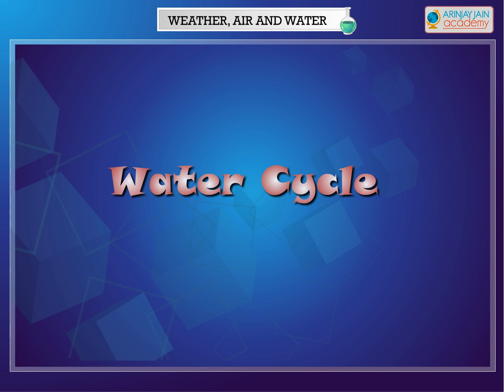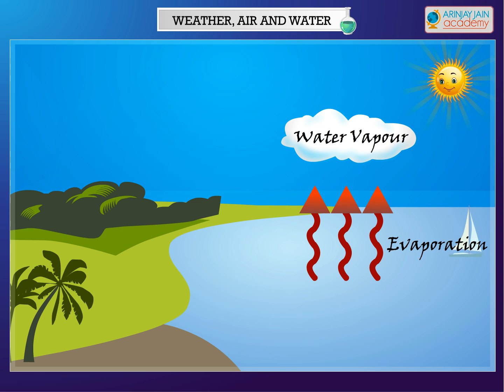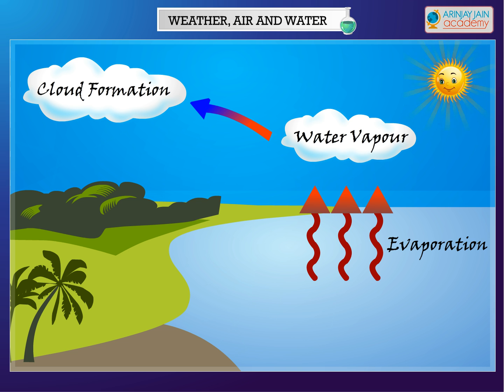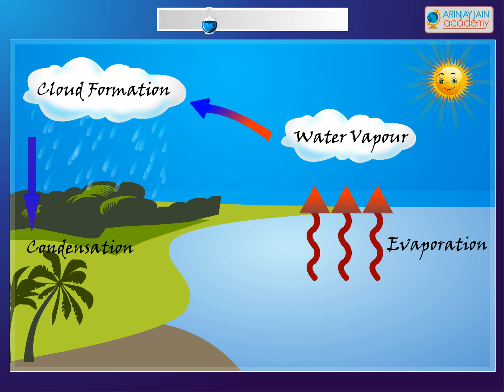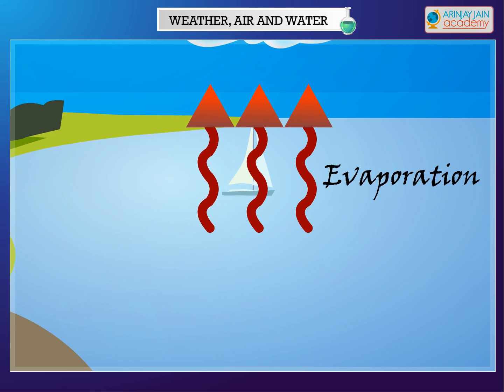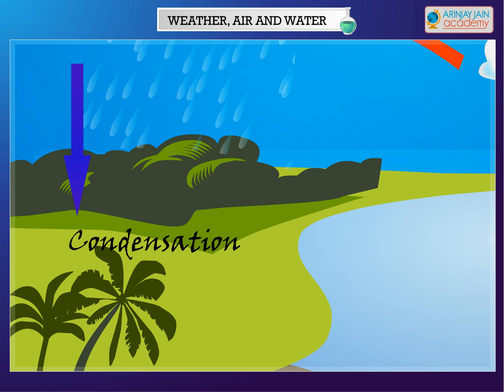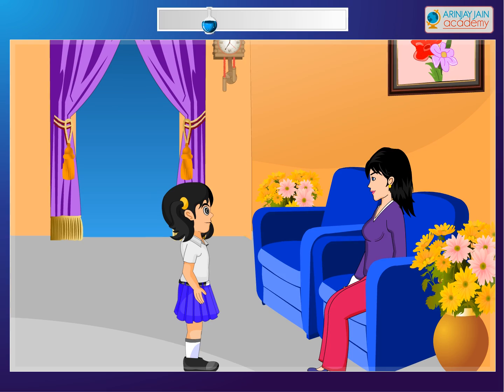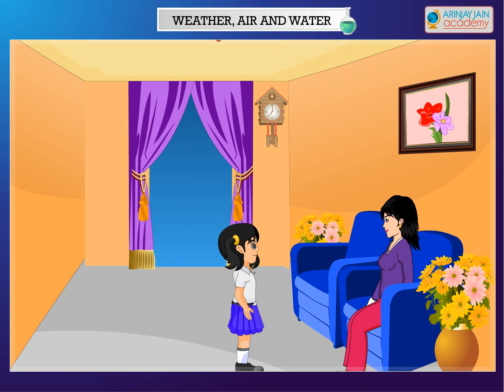Science - Water Cycle - CBSE Class 4 Science (IV)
The Video can be used by students of CBSE, ISCE, NCERT and other Boards looking for concrete solutions in education.. Learn about water cycle - Evaporation and condensation process